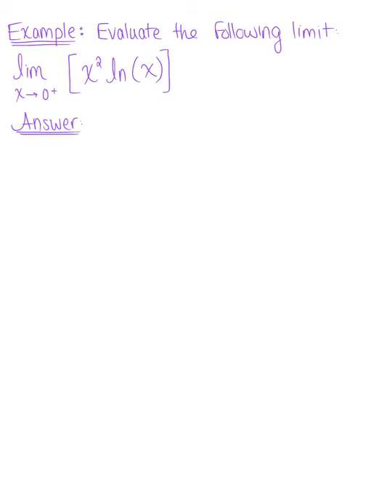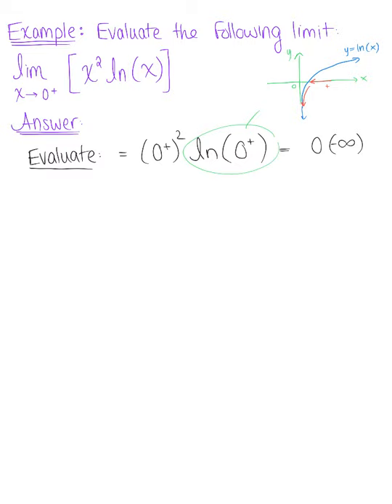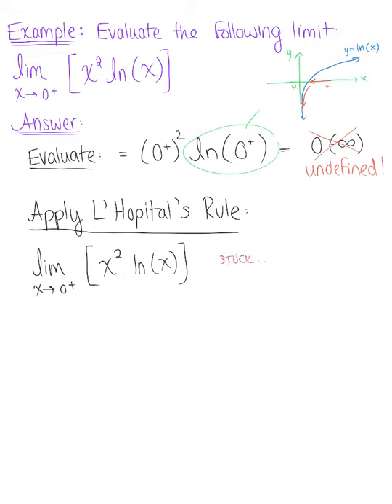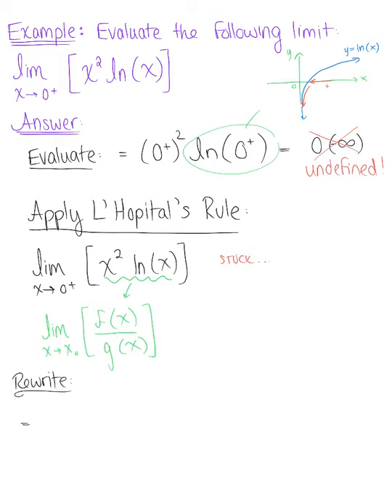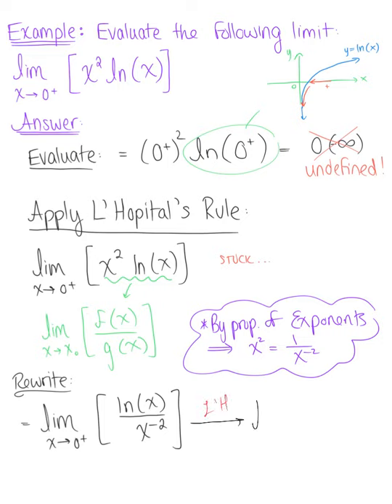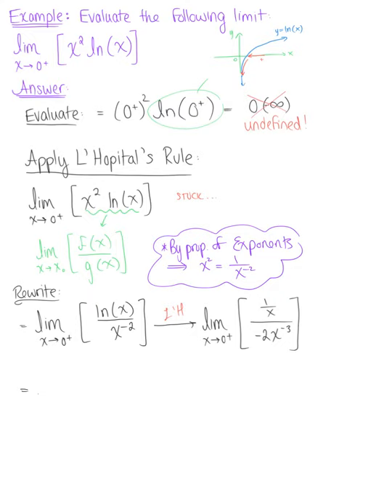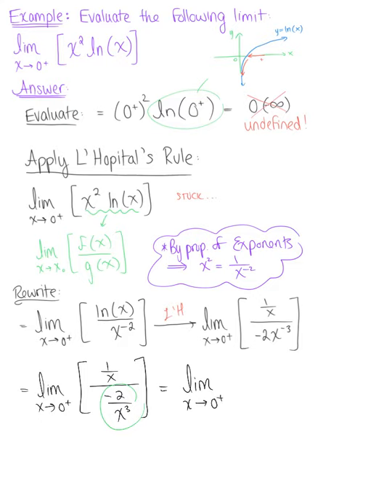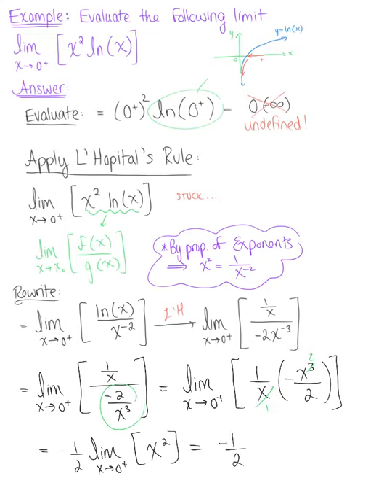L'Hopital's Rule (Example 4)